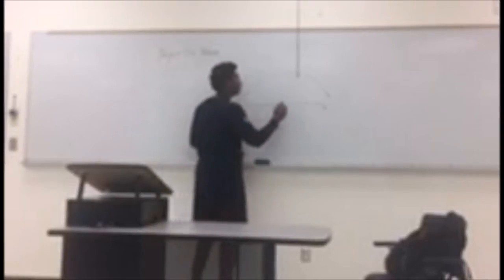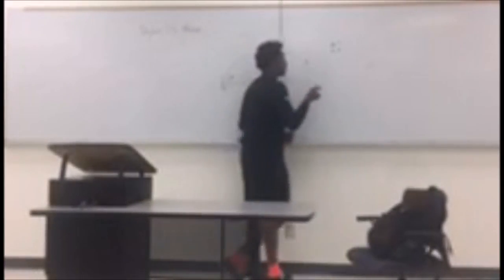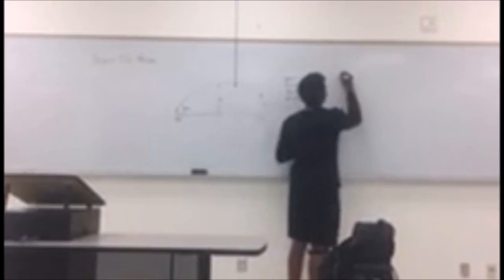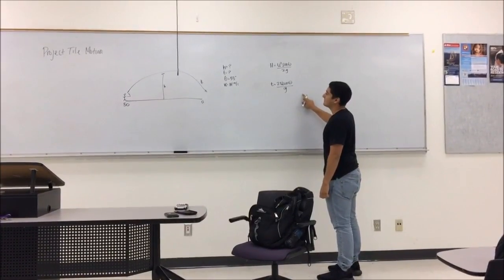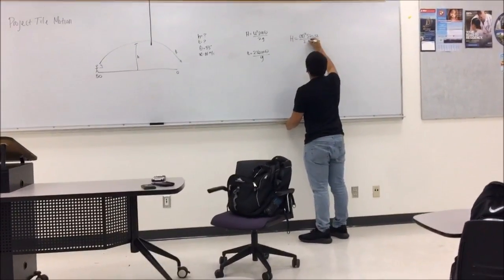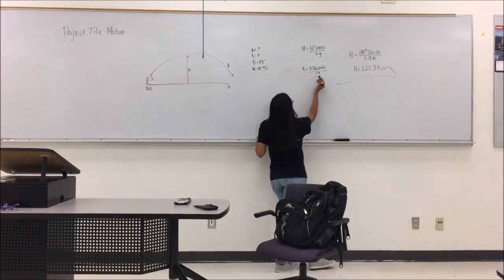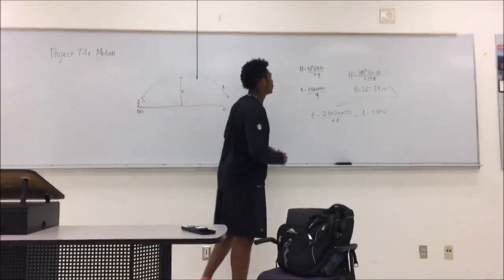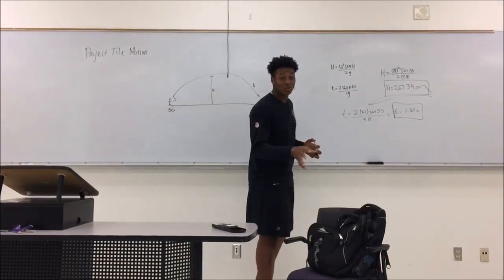PHYS 2513 Physics 1, Spring 2017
Work done by:
Cesar Rivera
Jaelen Morton
Aimee Hernandez